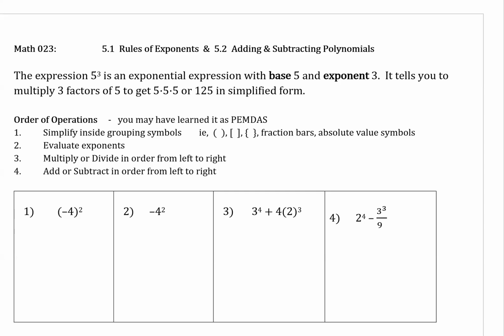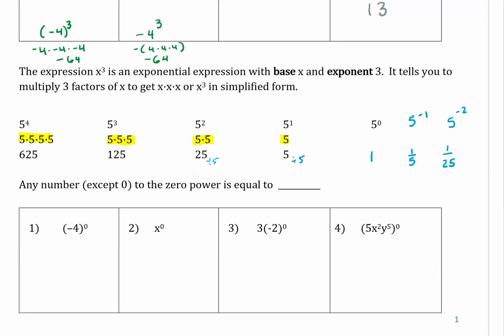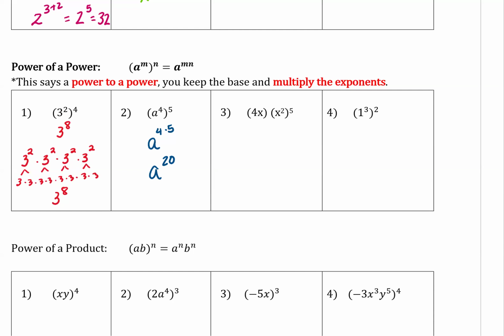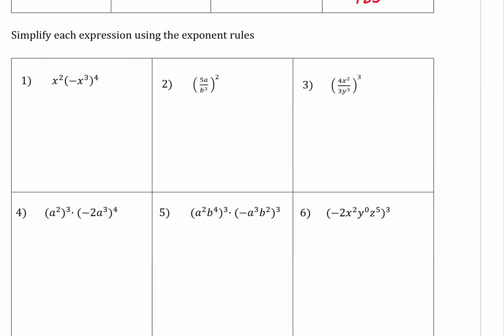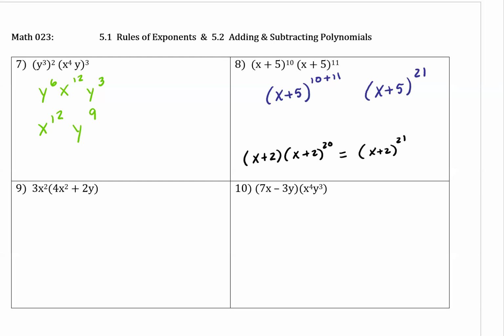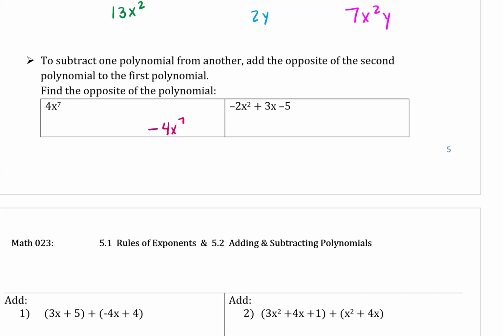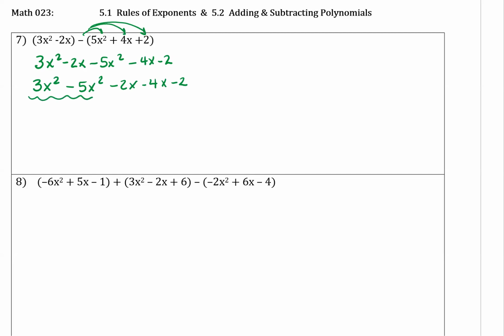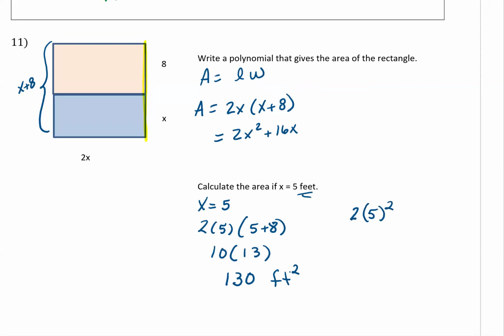5.1 Exponents and 5.2 Add & Subtract Polynomials